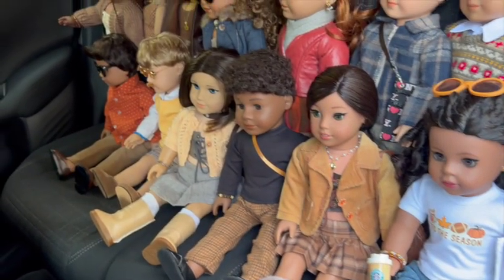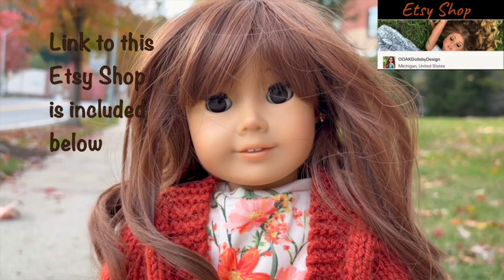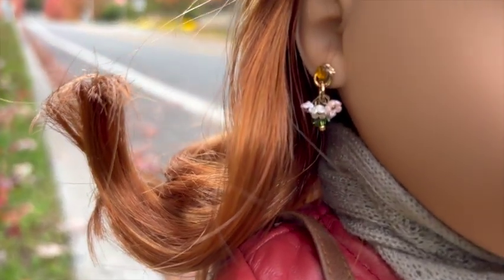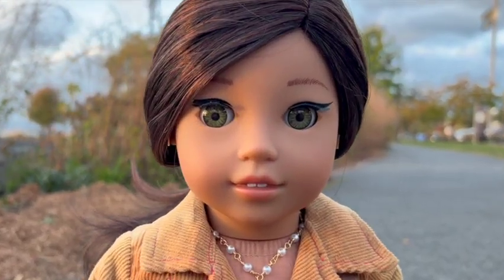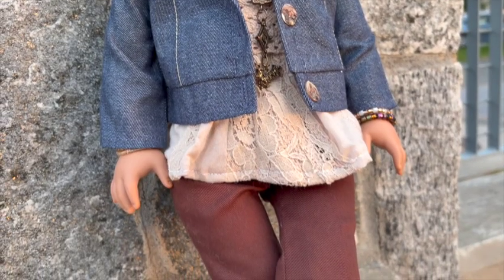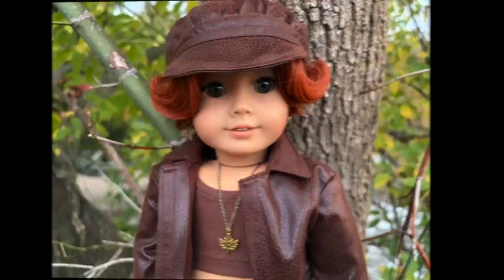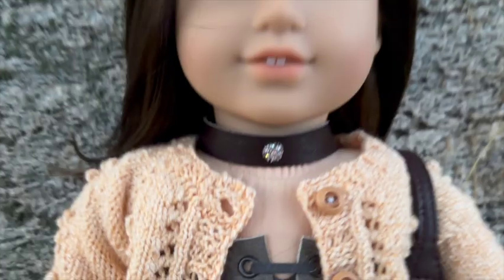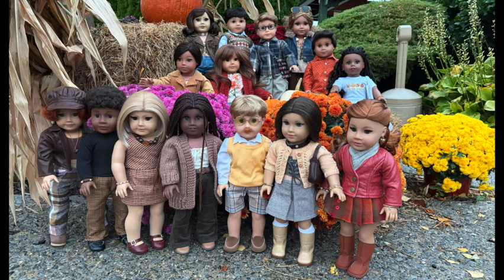My American Girl & Boy Dolls in their Fall Outfits Hanging out around my town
In this video I styled 15 of my dolls in what I think are the perfect "fall" fashions, then loaded them in my car and took them around my town for a fashion shoot.  It was a lot of fun and I sure hope you enjoy this video.

Brown Purse 👜

Burnt Orange Jacket Outfit

HappyThreadsGirlCo (Etsy Shop)

Doll of a Kind StoreWigs – Dollofakind

Faux Leather Hat & Jacket

Take care,
Jo @AGTV4Life